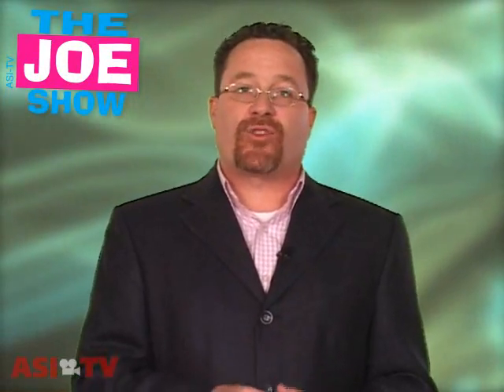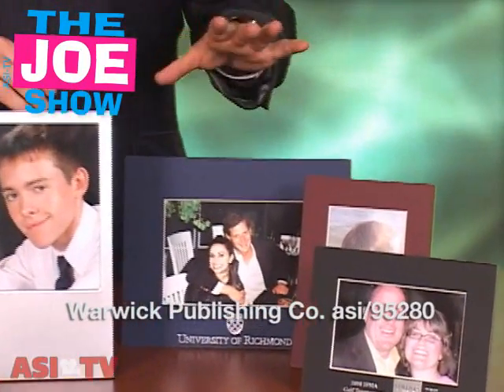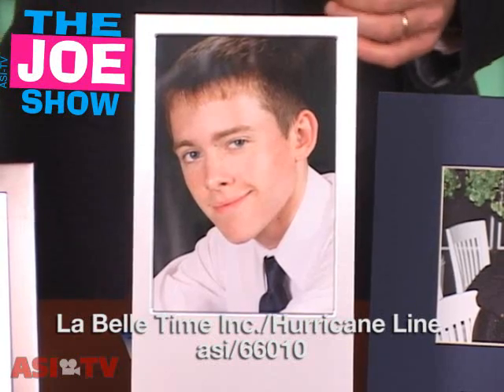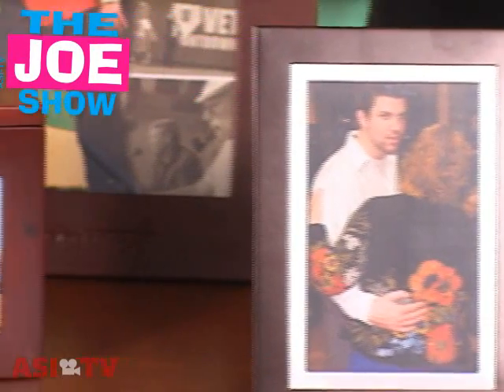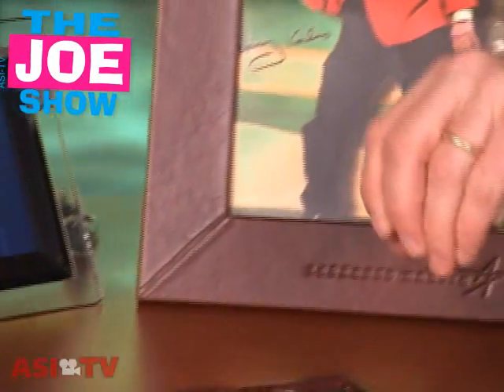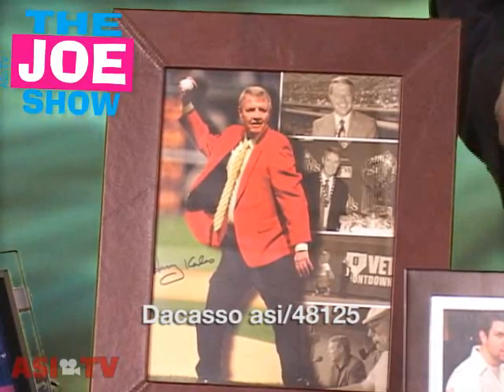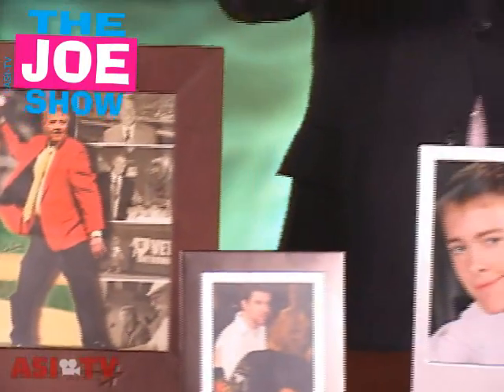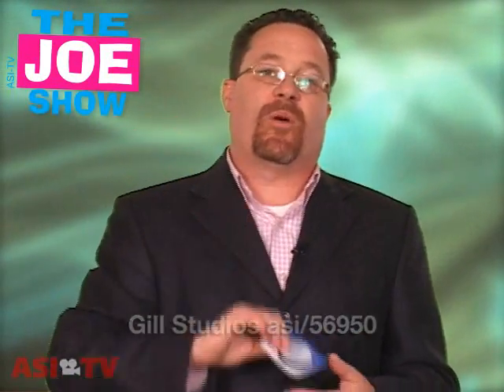Picture Frames: The Joe Show HOT Products Edition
This August, Counselor magazine will publish its second annual HOT Issue. The whole issue will be dedicated to the people, places and topics that are the most popular  or, hottest  in the ad specialty industry.

To kick off the HOT Issue, Managing Editor Joe Haley is asking for your help in picking the coolest products on the market today. Each week, well present a new episode of The Joe Show, where well show off five products in different categories. And then it will be up to you to vote on the hottest product of the bunch.

This week, we offer five picture-perfect products. Curious? We thought you would be.